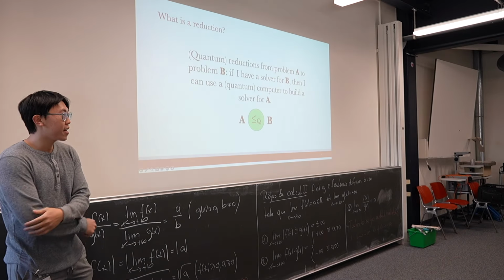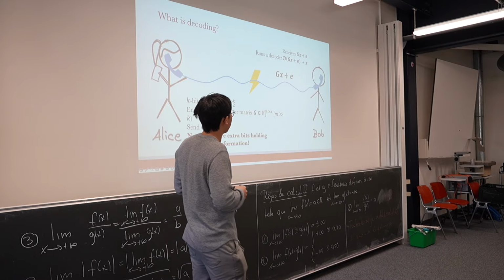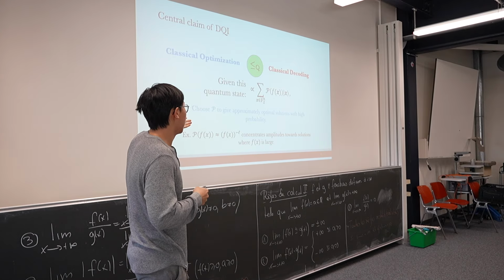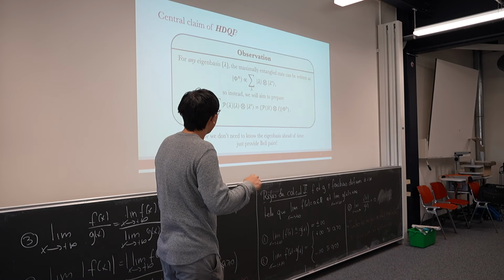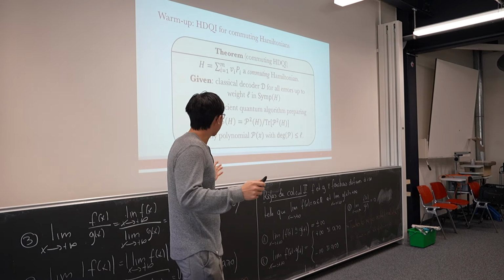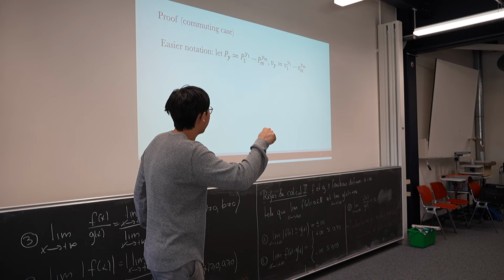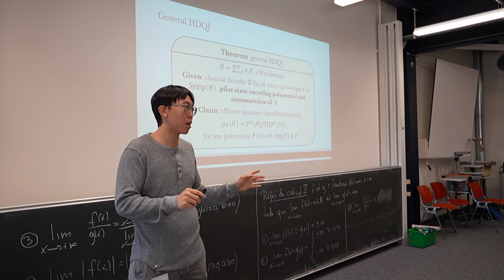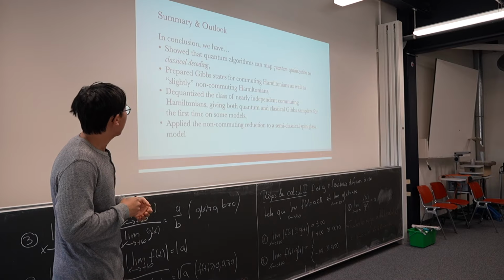QSE Seminar - Jonathan Lu, Hamiltonian Decoded Quantum Interferometry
We introduce Hamiltonian Decoded Quantum Interferometry (HDQI), a quantum algorithm that utilizes coherent Bell measurements and the symplectic representation of the Pauli group to reduce Gibbs sampling and Hamiltonian optimization to classical decoding. For a degree-d polynomial P and Hamiltonian H, HDQI prepares a density matrix proportional to P^2(H) by solving a combination of two tasks: decoding weight-d errors on a classical code defined by H, and preparing a pilot state that encodes the anti-commutation structure of H. Choosing P(x) to approximate exponentials yields Gibbs states; other choices prepare approximate ground states, microcanonical ensembles, and other spectral filters.
                For local Hamiltonians, the corresponding decoding problem is that of LDPC codes. Preparing the pilot state is always efficient for commuting Hamiltonians, but highly non-trivial for non-commuting Hamiltonians. Nevertheless, we prove that this state admits an efficient matrix product state representation for Hamiltonians whose anti-commutation graph decomposes into connected components of logarithmic size.
                We show that HDQI efficiently prepares Gibbs states at arbitrary temperatures for a class of physically motivated commuting Hamiltonians—including the toric code and Haah's cubic code—but we also develop a matching efficient classical algorithm for this task. For a non-commuting semiclassical spin glass and commuting stabilizer Hamiltonians with quantum defects, HDQI prepares Gibbs states up to a constant inverse-temperature threshold using polynomial quantum resources and quasi-polynomial classical pre-processing. These results position HDQI as a versatile algorithmic primitive, and as the first extension of Regev's reduction to non-abelian groups.